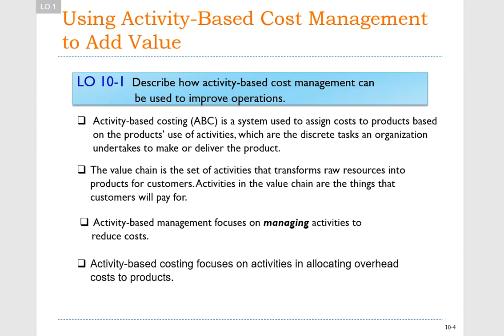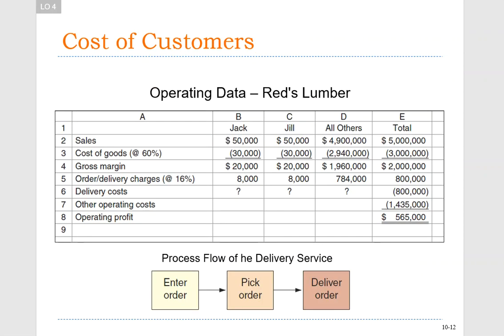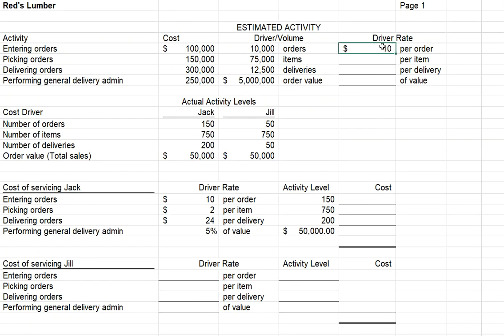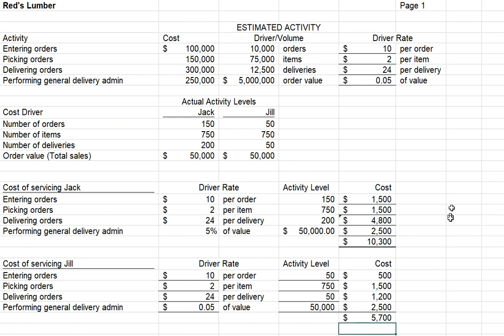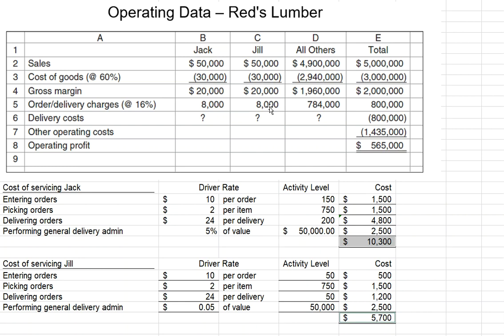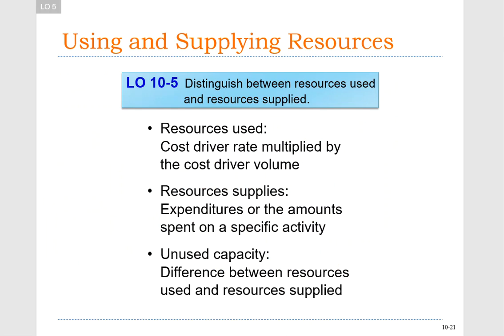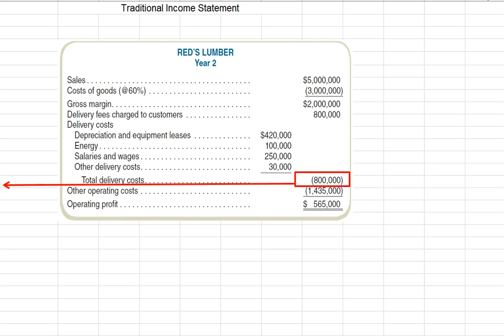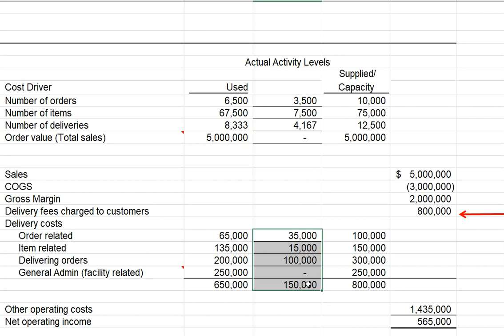ACCT364 - Lecture Red's Lumber